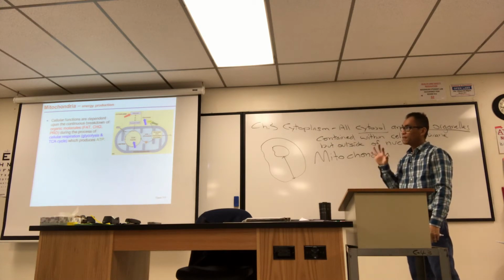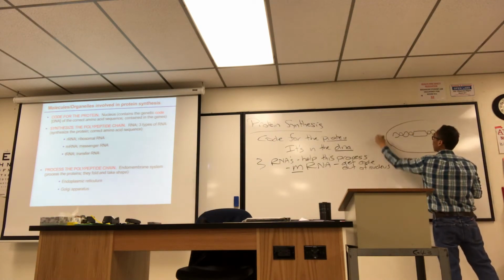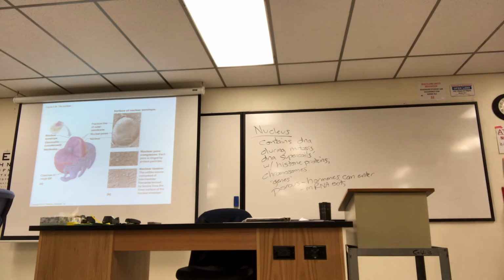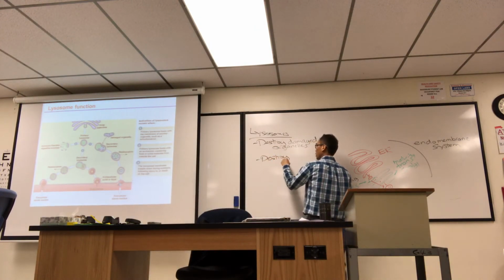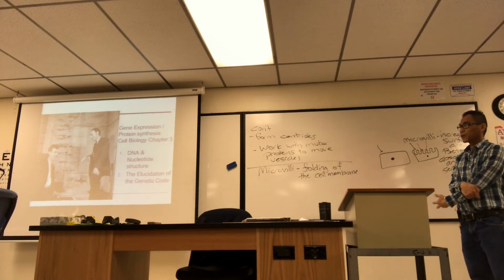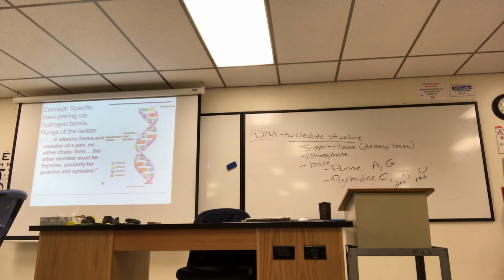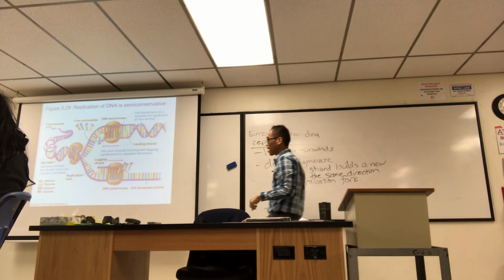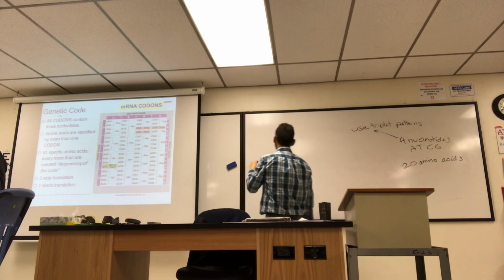BIOL 430 lecture 4 part 1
Cytoplasm